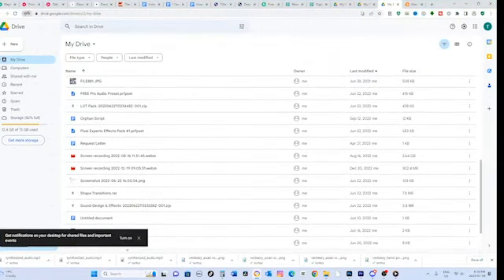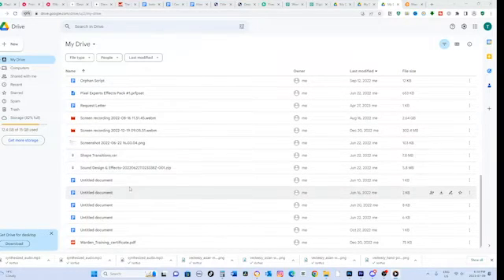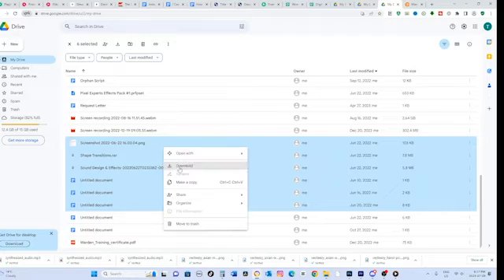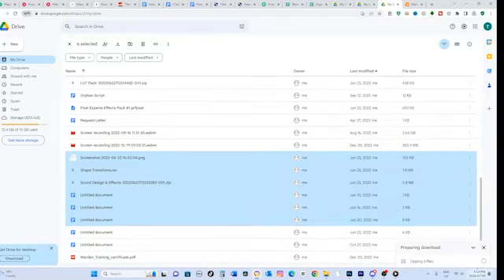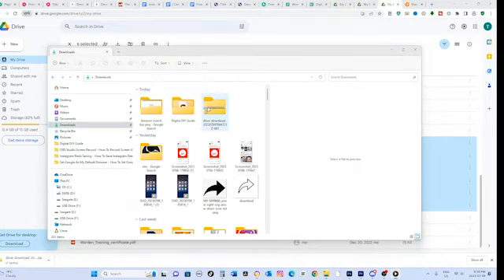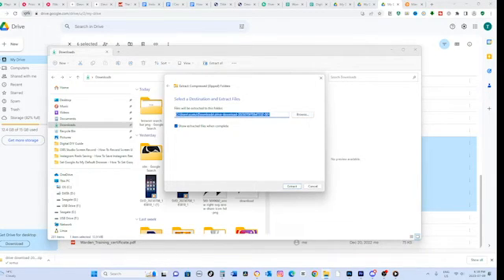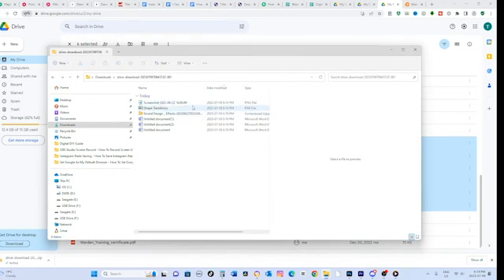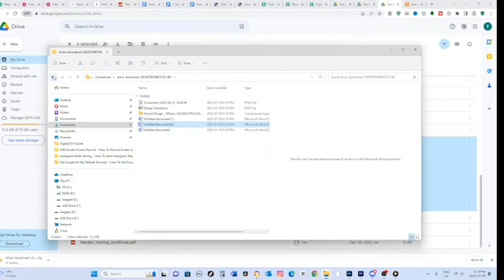Google Drive Multiple Files Download - How To Download Multiple Files From Google Drive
In this video, we'll show you a step-by-step guide on how to download multiple files from Google Drive effortlessly. If you're tired of downloading files one by one, this tutorial is a game-changer for you. Saving time and effort is just a few clicks away!

Saving multiple files from Google Drive is now a breeze. We'll walk you through the entire process, providing clear instructions and helpful tips along the way. Our easy-to-follow tutorial covers both desktop and mobile platforms, ensuring you can access your files on any device.

To start, we'll show you how to select multiple files at once. Whether you're using a computer or a smartphone, we have you covered. Then, we'll demonstrate the steps required to download these files in bulk. No more wasting time on repetitive actions!

But that's not all! We'll also discuss some handy tricks to optimize your file-downloading experience. From organizing your files into folders to using the Google Drive app's offline mode, we'll share our expert insights to make your life easier.

So, if you're ready to revolutionize the way you download files from Google Drive, don't miss this video. Hit the play button now and join us on this exciting journey towards effortless file management.